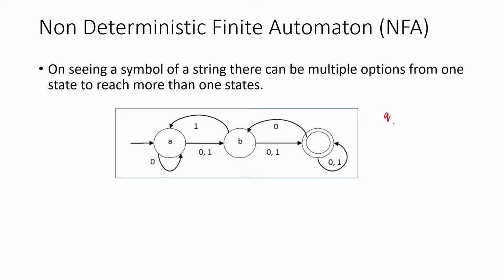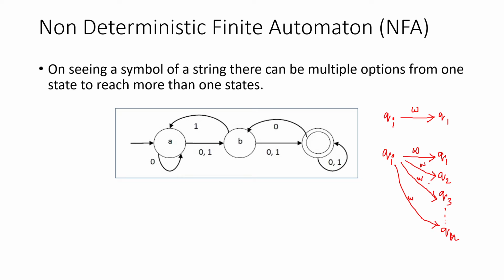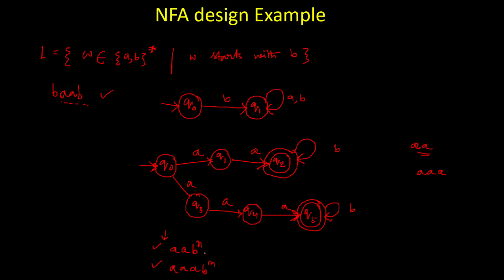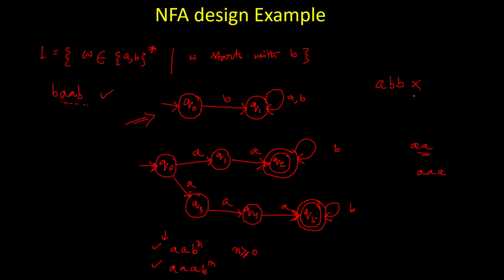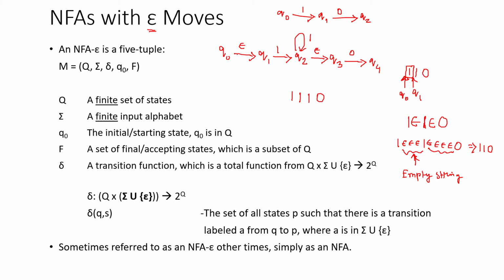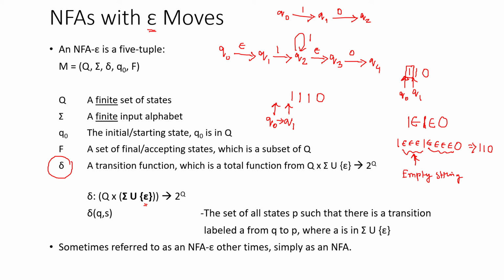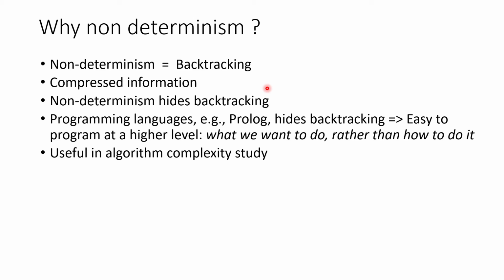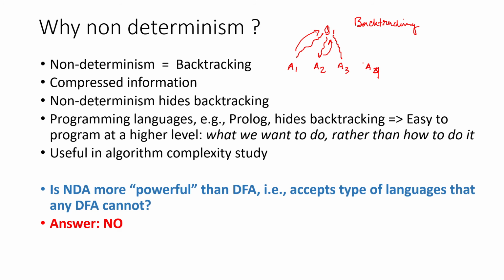Automata Theory 14: Introduction to NFA and epsilon NFA